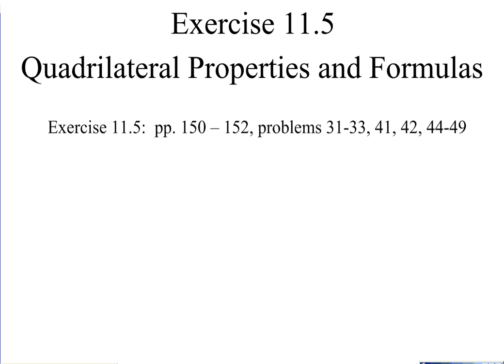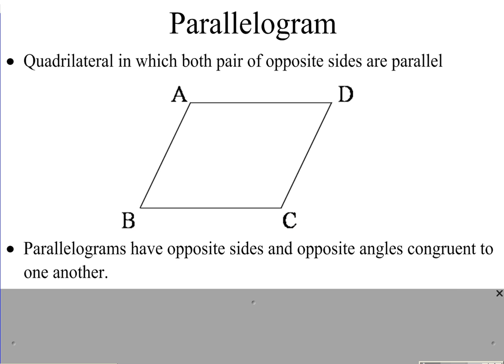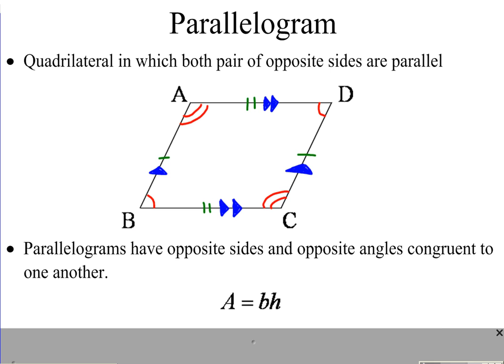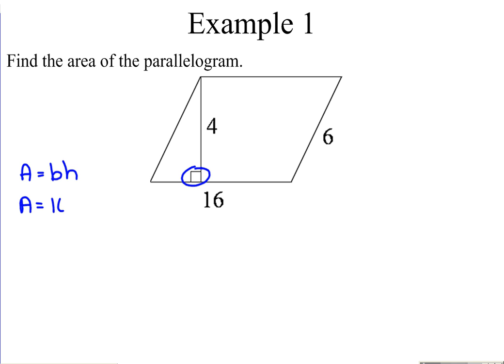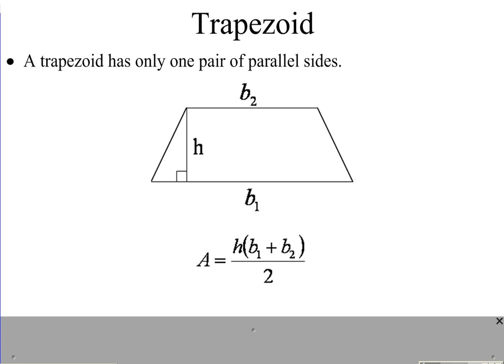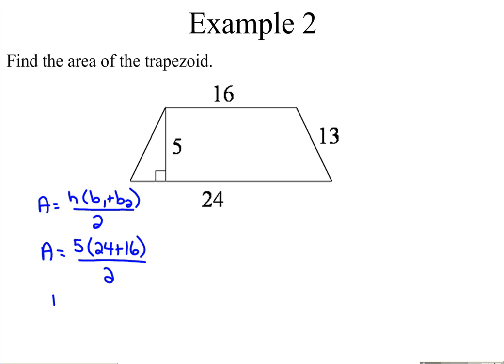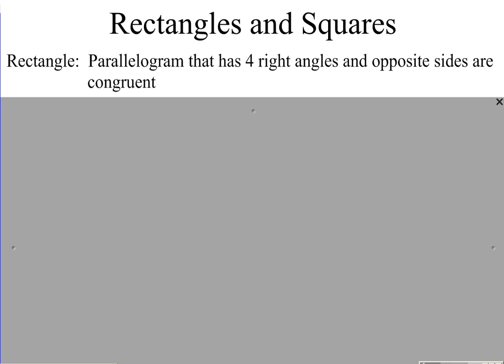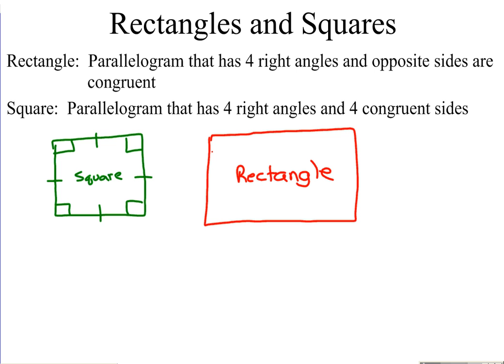•Exercise 11.5 Quadrialteral Properties and Formulas